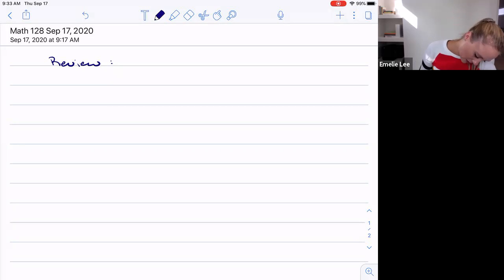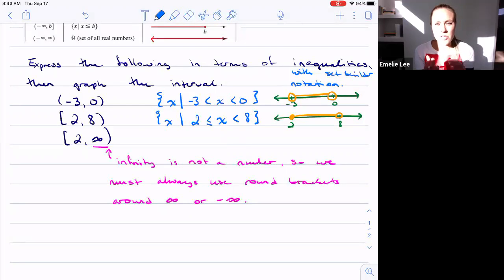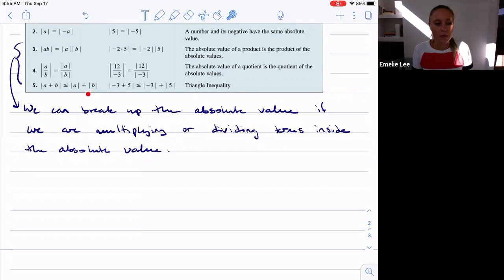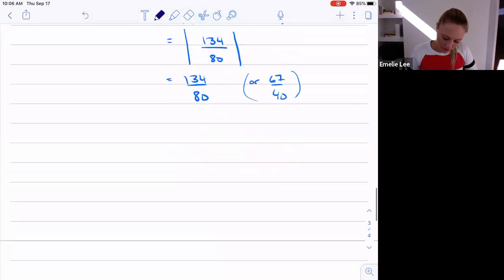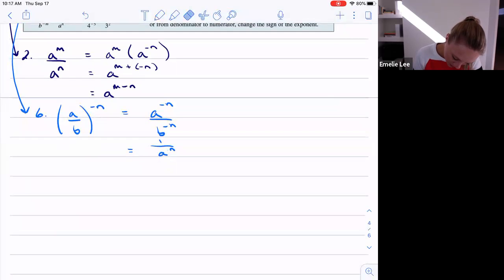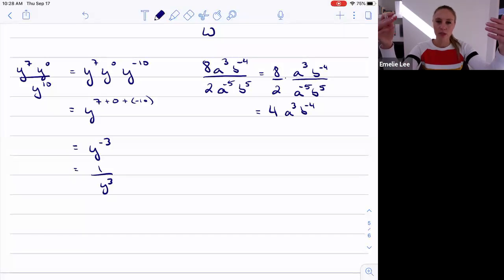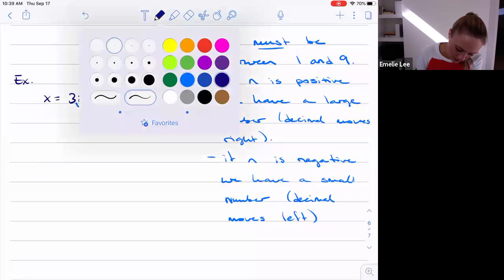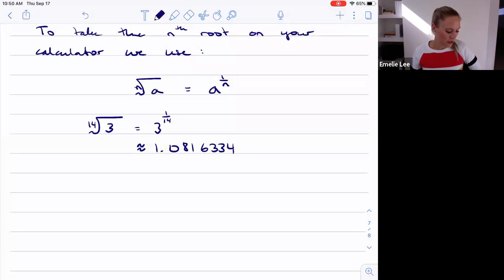Math 128 Lecture 3 Sept 17 Exponents